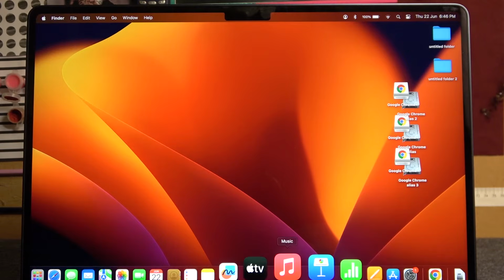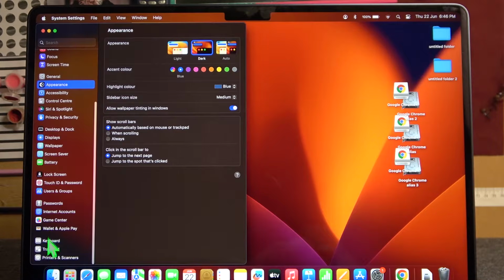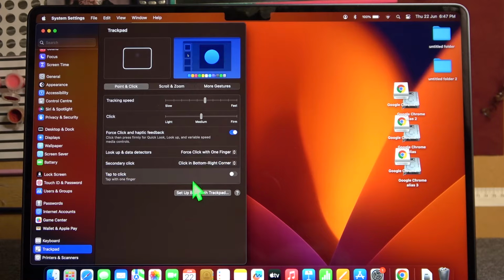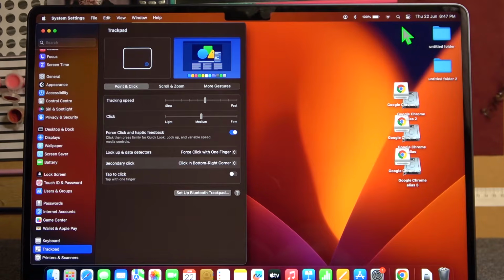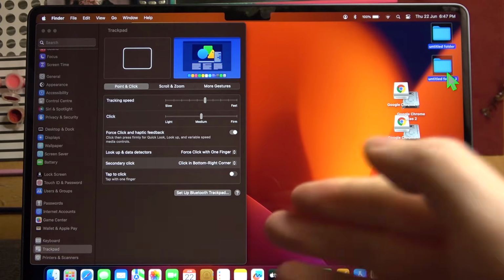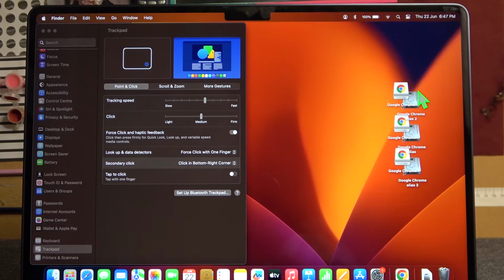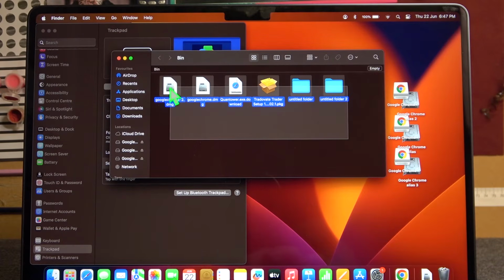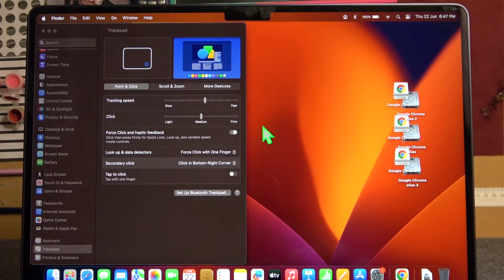How To Delete Desktop Icons On Macbook Air M2 2023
In this helpful tutorial video, we demonstrate the simple process of deleting desktop icons on your MacBook Air M2 (2023) model. Removing unnecessary or cluttered icons from your desktop can help keep your workspace organized and improve productivity.

MacBook Air M2 desktop icon removal tutorial
Step-by-step guide for deleting icons on MacBook Air M2 desktop
Removing clutter from desktop on MacBook Air M2
Deleting unwanted icons on MacBook Air M2
Managing desktop icons and folders on MacBook Air M2